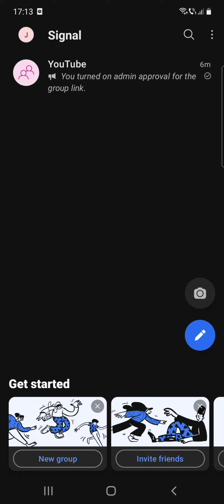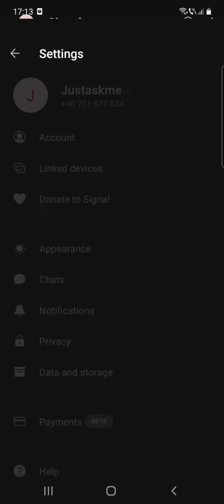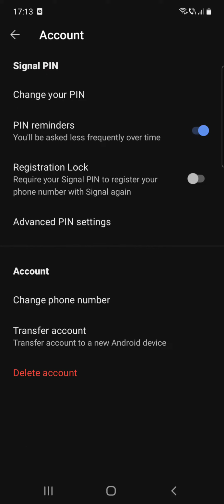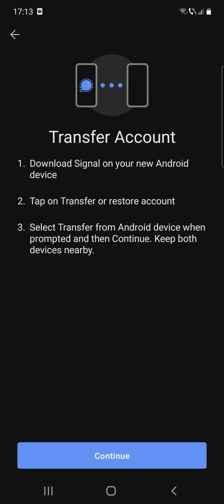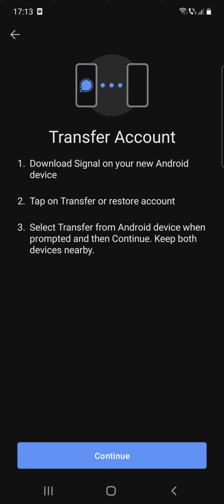How to transfer the account to a new device on Signal? - Signal Tips